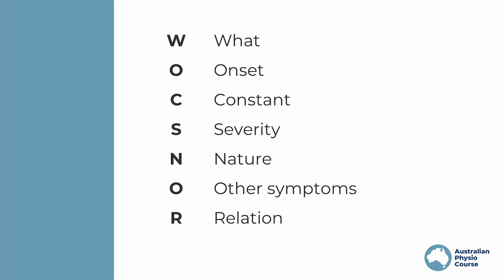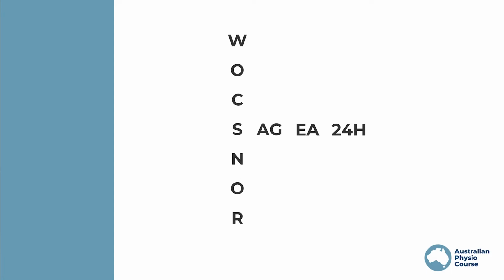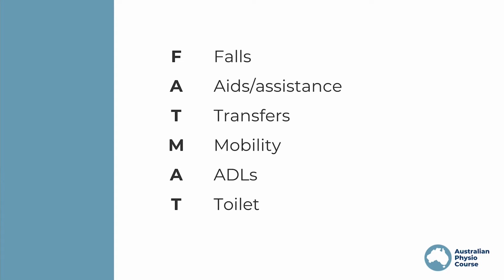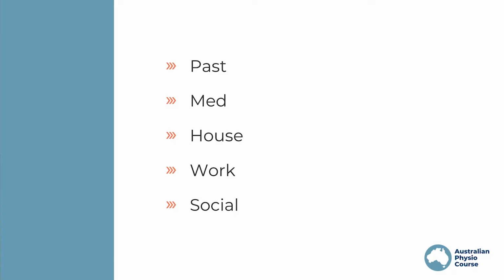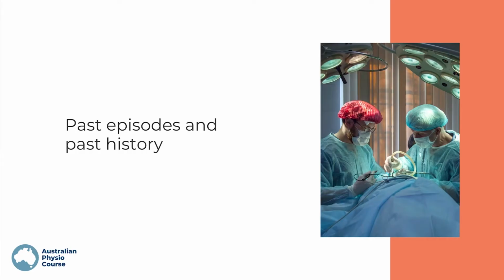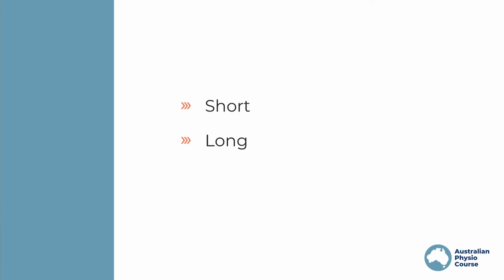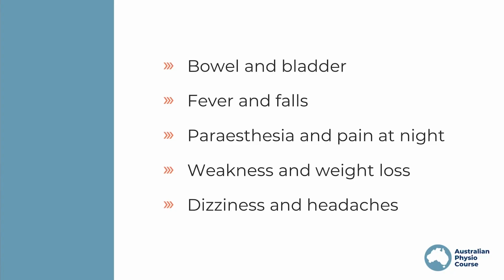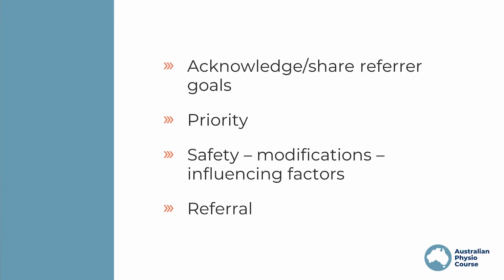APC - Module 2a